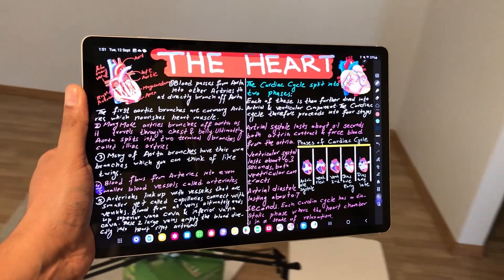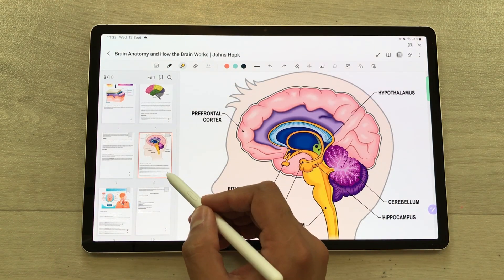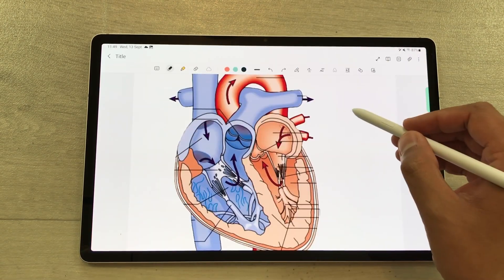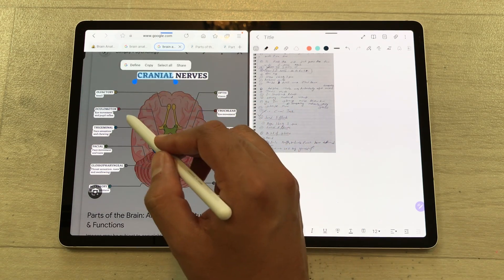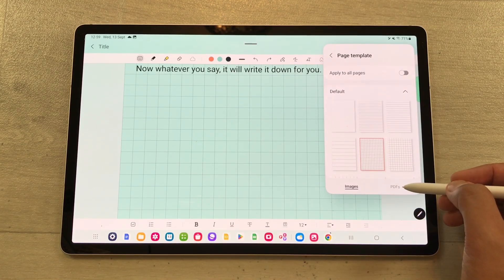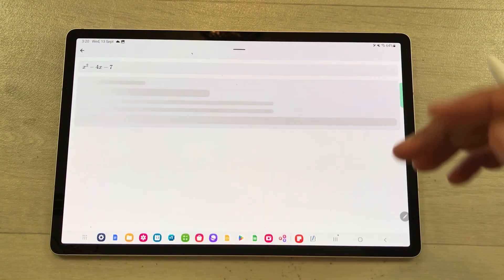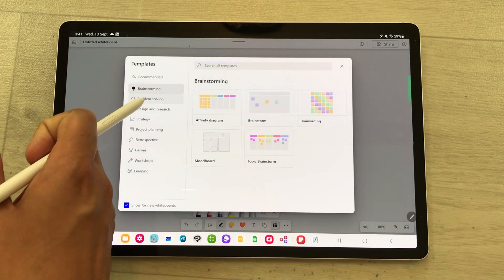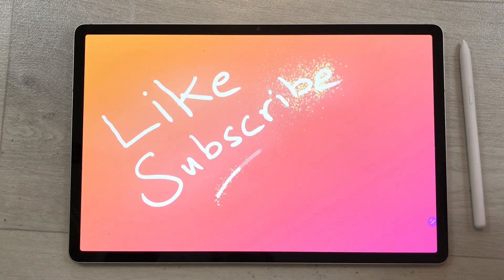How to Use Samsung Tab S9+ Plus for Note-taking & Studies - 16 Tips & Tricks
Grab the Black Friday Deal With Free Storage Upgrade
Galaxy Tab S9+ Plus
Note-taking On Samsung Galaxy Tab S9 Plus using Samsung Notes - Study Tips and Tricks
In this video i am showing how to use Samsung galaxy tab s9+ plus for note taking and how you can use other apps for studies. Tab s9+ is the best tablet for productivity and studies. You can also record your lectures using Samsung Galaxy Tab S9 Plus. I am also showing productivity apps like Microsoft math solver, study bunny, clip studio, ticktick & Microsoft whiteboard.
Time Stamps:
00:00 - Intro
00:15 - Add Webpage to Notes
1:57 - Screenshot To Notes
2:34 - Drag Image to Notes
3:12 - Shapes
3:41 - Voice Recording Lectures
4:02 - Scan Documents
4:27 - Extract Text from image
5:01 - Add text from Web
5:20 - Categorize & Search
5:40 - Voice Input
5:54 - Page Settings
6:29 - Digital planning
6:44 - Weblink to Handwritings
7:42 - Productivity Apps
9:48 - Multi Operations
10:16 - Text to Clipboard